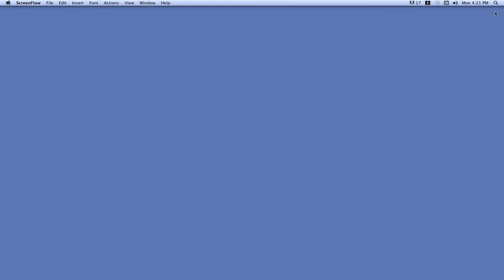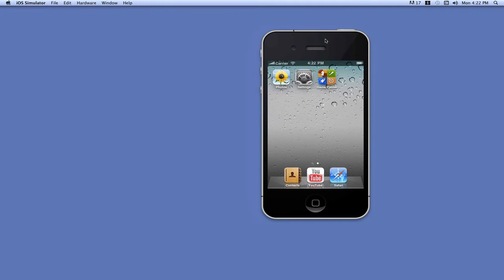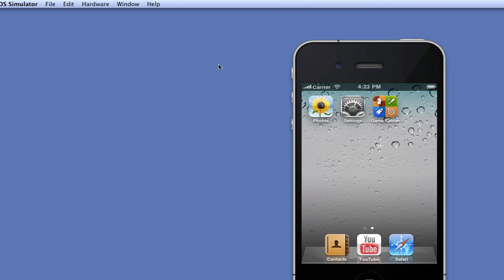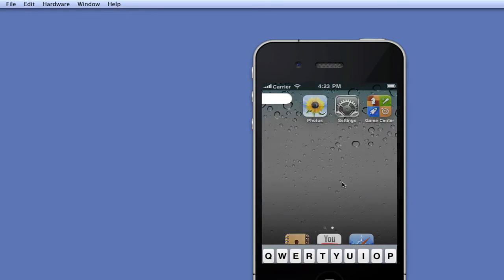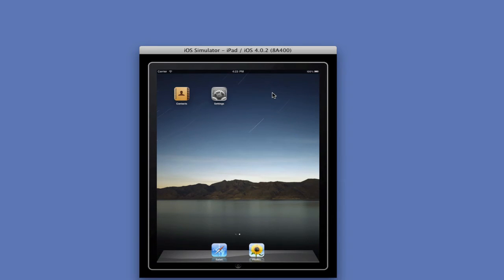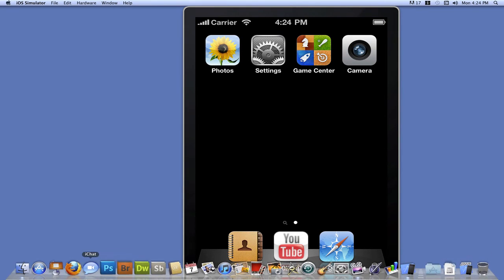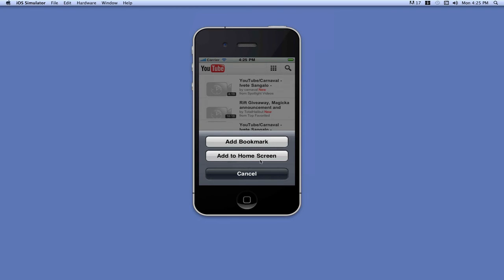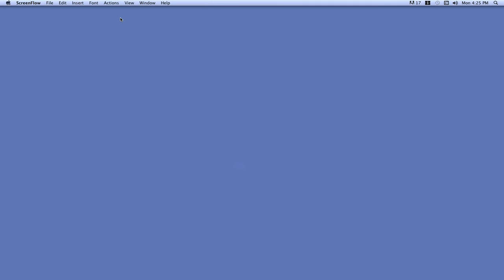iOS Simulator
iPhones are fun. iPads are too. Ever wanted to have an iPhone or iPad on your computer? iOS Simulator does it! It is mainly for testing iPhone or iPad apps that you have written via Xcode, which it comes with.